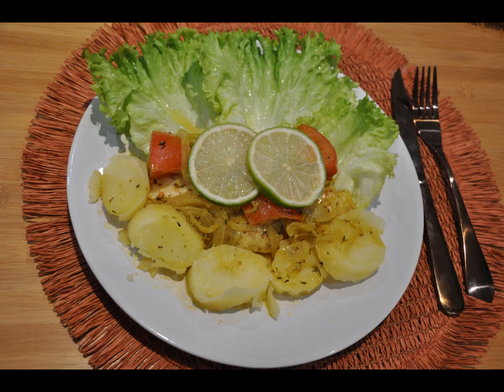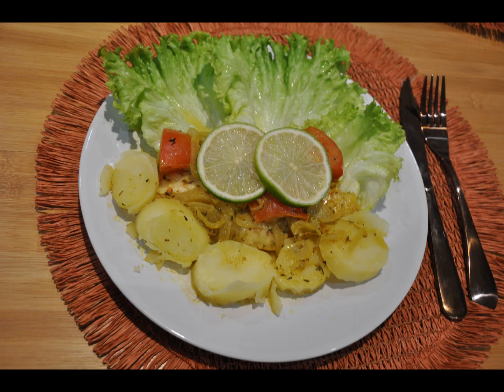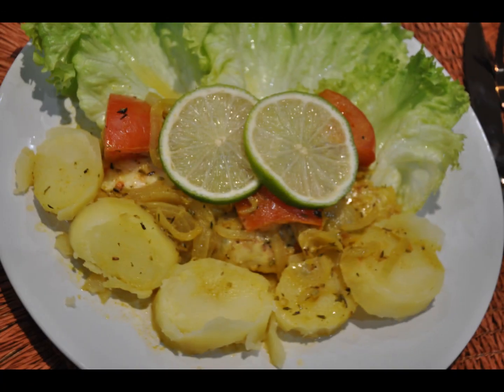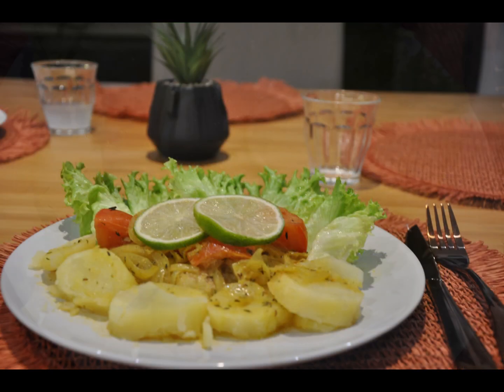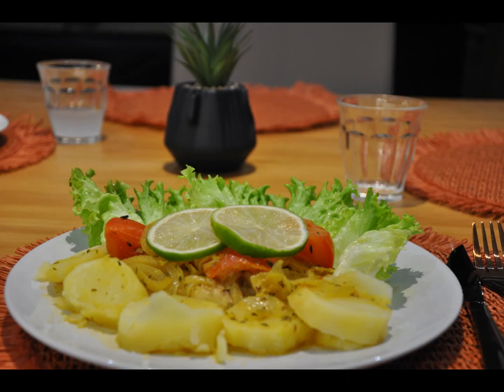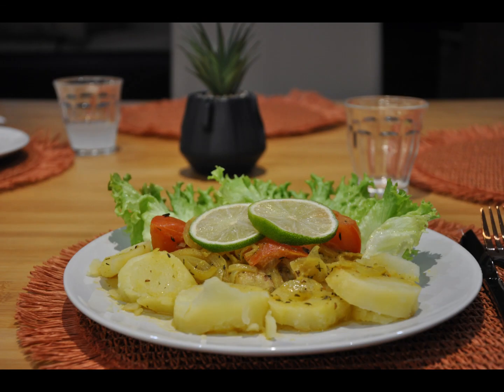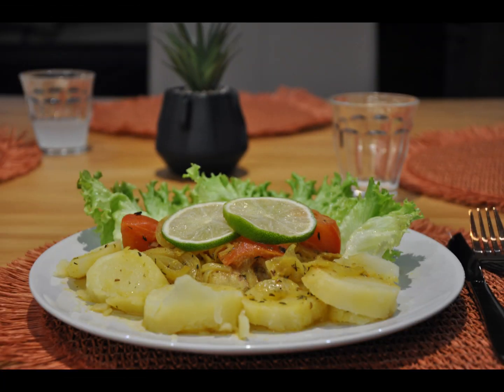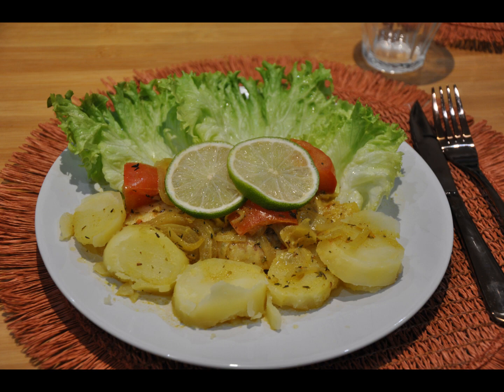Food Photography | Healthy Fish Meal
Hello! I prepared this healthy fish meal this evening and it was delicious! A very simple sautee with onions, shallots, garlic, ginger, tomatoes. For spices  I used cumin, thyme, oregano, turmeric, ground black pepper, a pinch of salt, fish bouillon (powder) Towards the end I added a dash of lime juice. No butter added to this fish sauce. I vaporized the potatoes, and yes, that peered very well with the fish and lettuce.